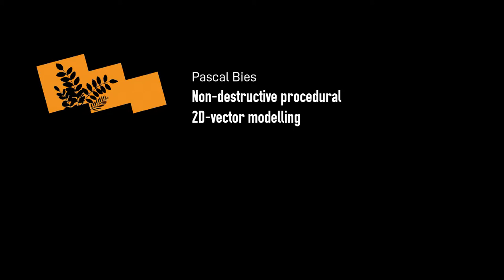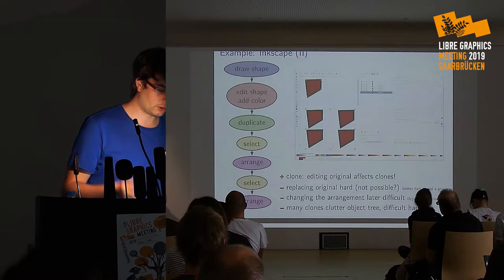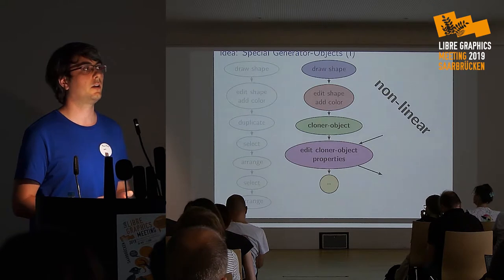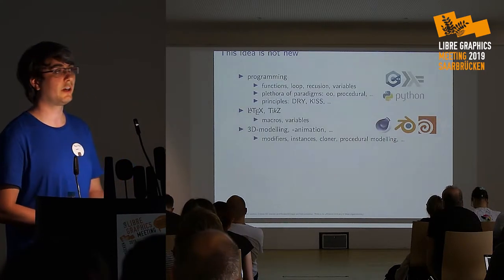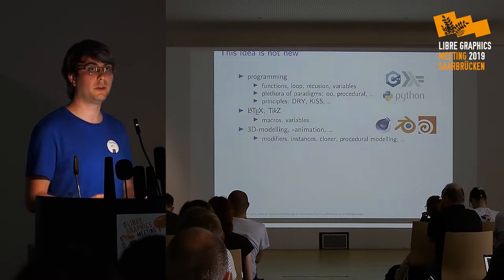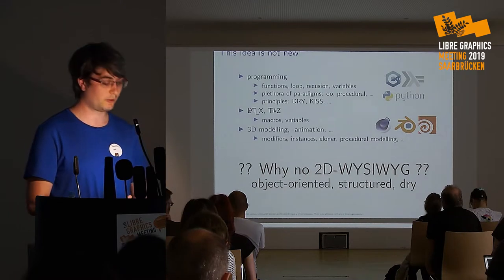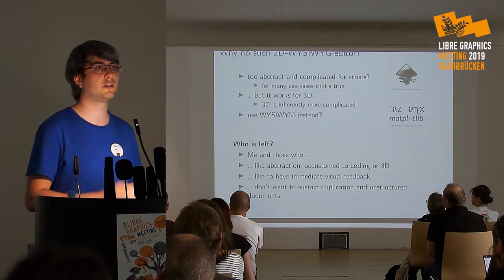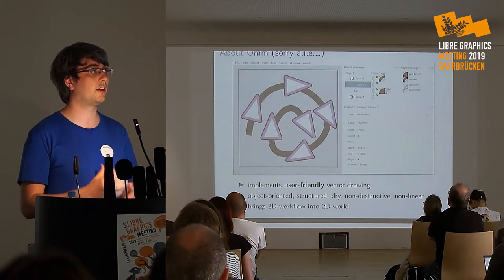LGM 2019 – Non-destructive procedural 2D-vector modelling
Pascal Bies
Non-destructive procedural 2D-vector modelling

Traditional vector graphic applications such as inkscape and illustrator are great to create artistic vector art. However, it is very hard to enrich the document with semantic meaning. This becomes a problem if one wants to modify a complex document afterwards. E.g., imagine a fence with ten copies of a slat. If you like to modify each slat in the same way and slightly enlarge the spacing in between, you’d have to modify and translate each copy individually.

Procedural modelling solves this problem by encouraging the user to _model_ a document rather than just drawing it. Consequently, the user is rewarded with vital relationships, dependencies and constraints between objects. These inter-object-relations make it easy to modify even complex scenes with only few clicks. E.g., imagine a slat-template which was cloned nine times; you can change the template and each slat will update its appearance. The spacing and many more options can be adjusted with a single click, too.

In this talk, I will introduce the ideas of procedural modelling and propose a concept on how to implement them in an 2d-vector graphics application. Finally, I will talk about the use-cases, advantages and drawbacks of such an implementation compared to traditional vector graphics applications.

Pascal Bies – During high school I discovered my penchant for computer graphics. Since my artistic talent was very limited, I decided to study computer science to understand how to build computer graphics applications. After internships at a locksmith’s shop and a toolmaker, where I got in touch with CAD and CNC, I completed a B.Sc. at KIT under supervision of the founder of darktable with a thesis about color conversions. The focus during my M.Sc.-studies at UdS was on applied mathematics, machine learning and computer vision. Currently I work at K|Lens in Saarbrücken as a software engineer, mainly on topics like 3D-reconstruction, camera calibration, ray-tracing and back-end-design. I have professional coding experience from working at Max Planck Institute for Informatics (C++, Python, LaTeX, TikZ), Dialogika (Powershell, Java, C++), Fraunhofer IZFP (C++), Daimler R&D (C++, Python, TikZ) and Villeroy und Boch (AD, Powershell), and of course years of leisure-coding.

This presentation was recorded on Friday, 31st May 2019 as part of Libre Graphics Meeting 2019, at the Hochschule der Bildenden Künste Saar in Saarbruecken, Germany.